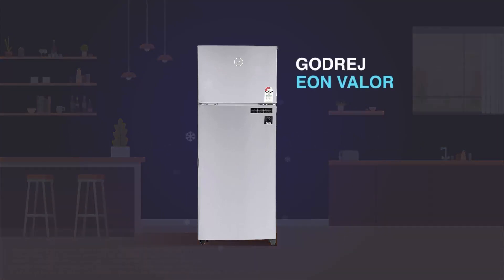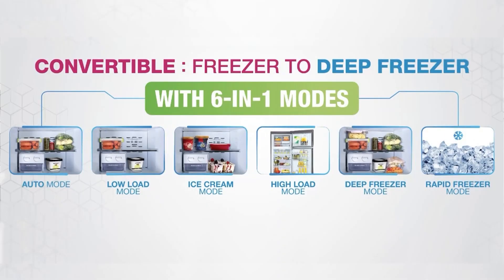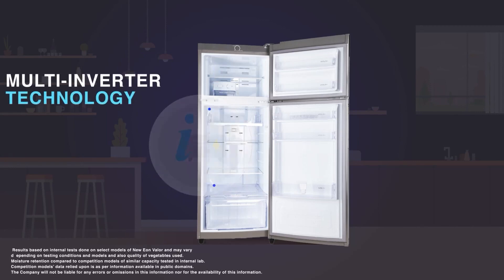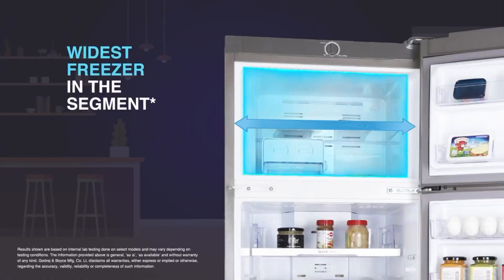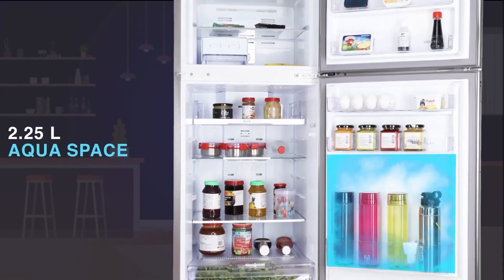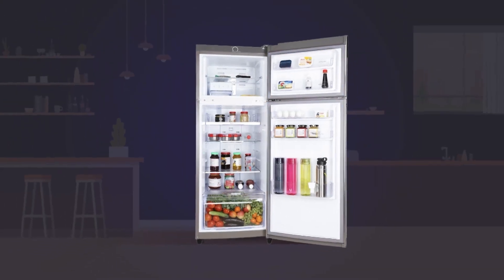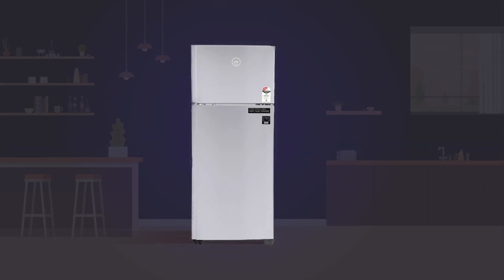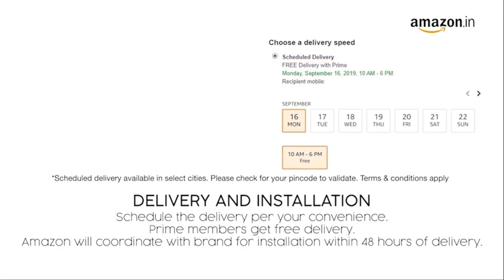Godrej 265 L 3 Star Inverter Frost-Free Double Door Refrigerator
Godrej 265 L 3 Star Inverter Frost-Free Double Door Refrigerator (RF EON 265C 35 RCIF ST RH, Steel Rush, 6 in 1 Convertible Freezer)

Frost Free Refrigerator: Auto defrost function to prevent ice-build up
Capacity: 265 litres Suitable for families with 2 to 3 members | Freezer capacity: ‎62 Litres, Fresh food capacity: 203 litres
Energy rating: 3 Star- energy efficiency, Annual energy consumption: 200 Kilowatt Hours
6 in 1 Convertible Freezer: Auto mode, Low load mode, Ice Cream mode, High load mode, Deep Freezer mode, Cold Storage mode